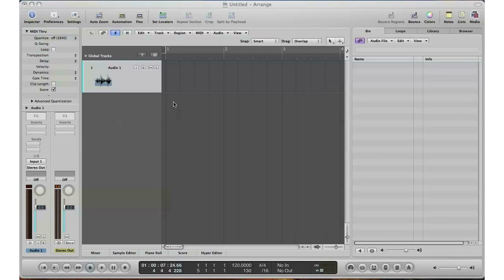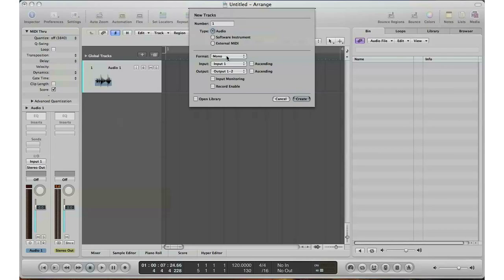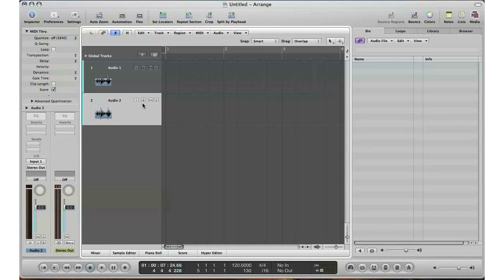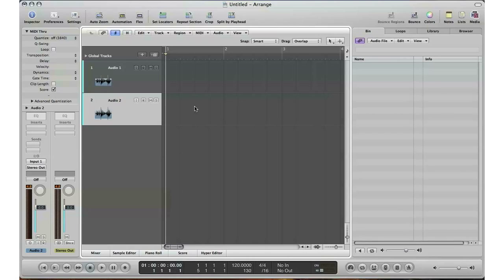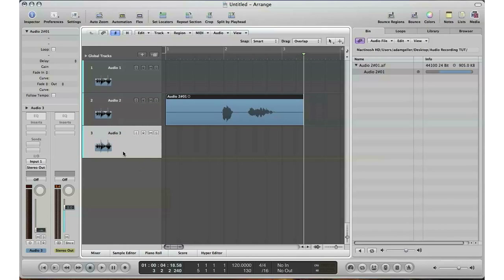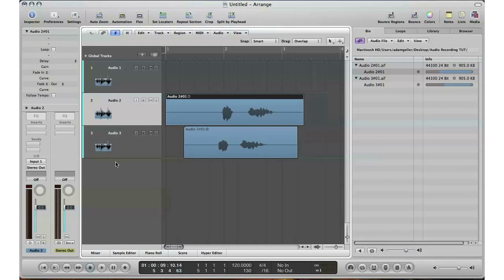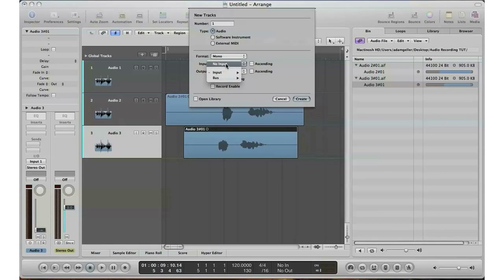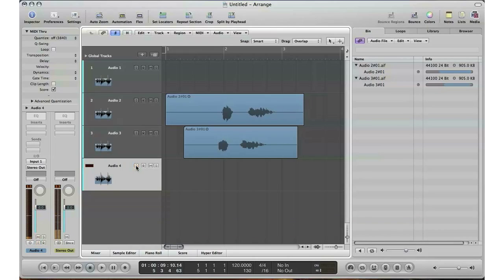How To: Logic Pro 9 - Beginners Guide To Recording Live Audio/Sound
Hey guys,

You asked for it.. So here it is.. A beginners guide to record live audio... Whether it be vocals/guitars/drums.. Follow these easy step to complete your recording. Just plug-in your interface and or mixer and get ready to record!!!